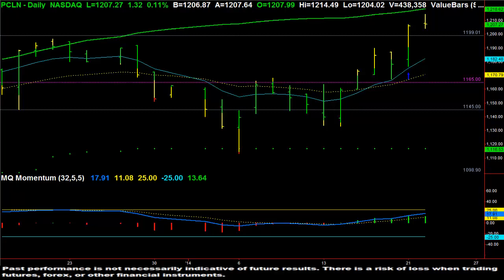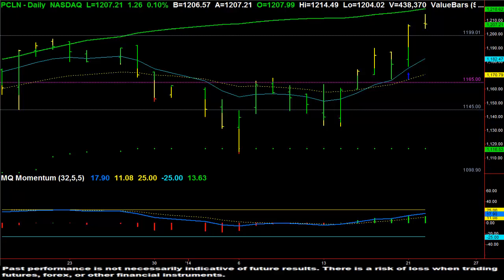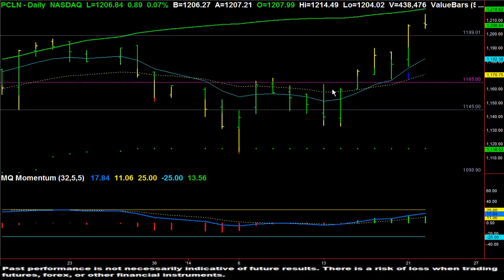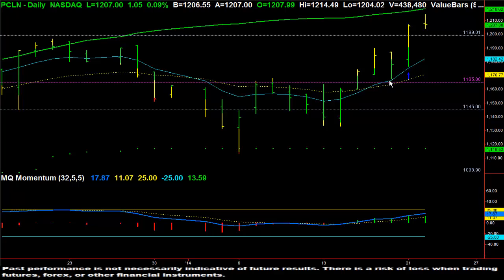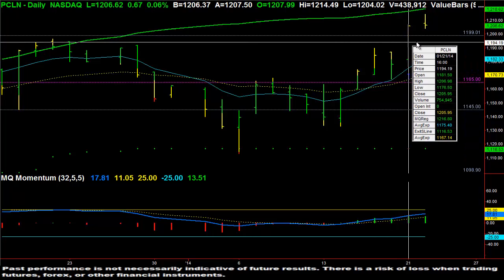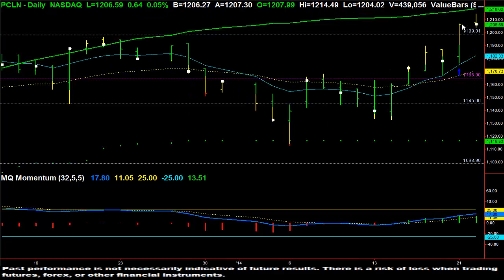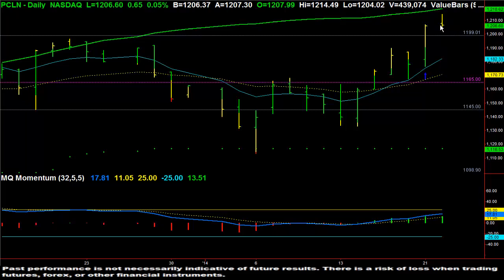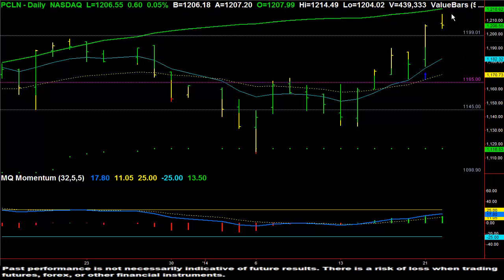$2000 Bullish PCLN Trade